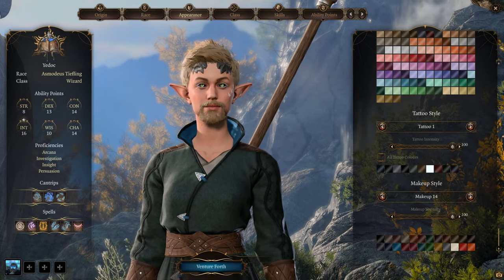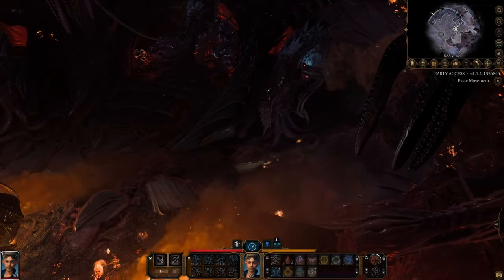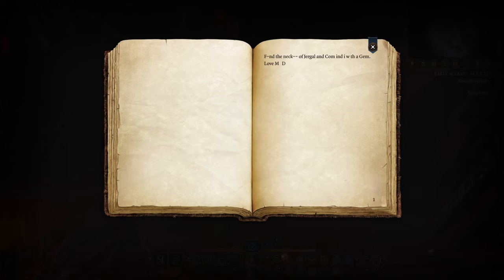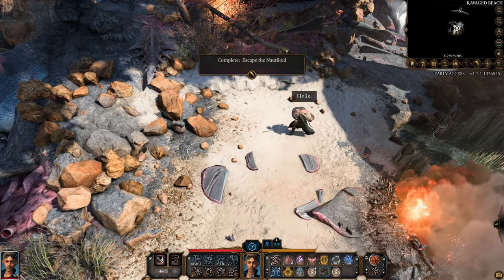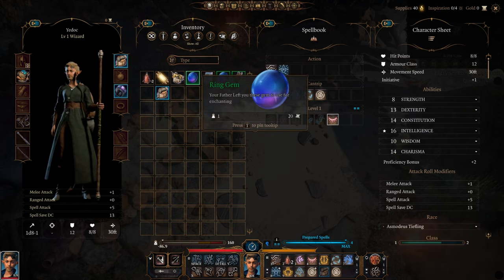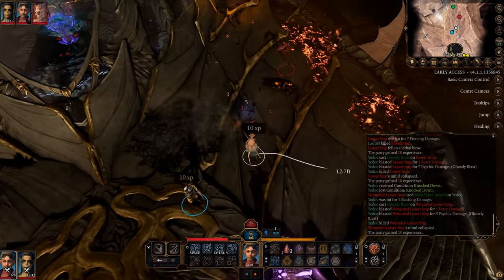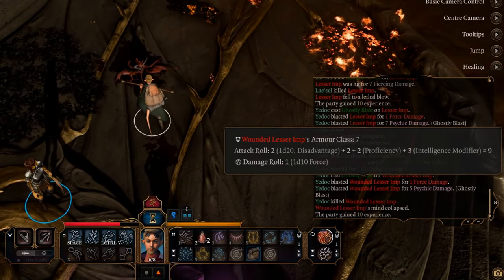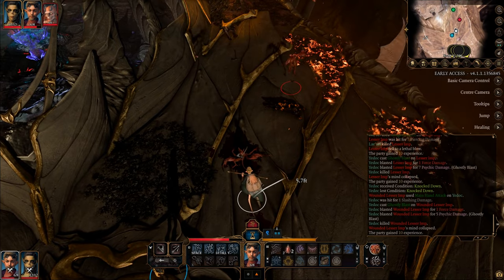Family Legacy Showcase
This is a small showcase of the Family Legacy Mod that I made showing where to get started and a bit of what it does and what you can expect if you follow the whole quest line.